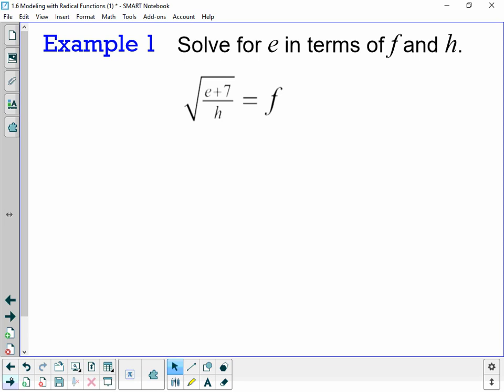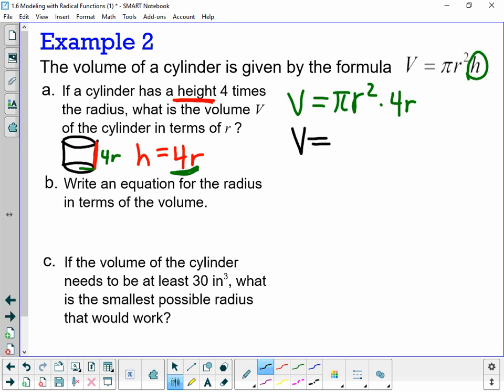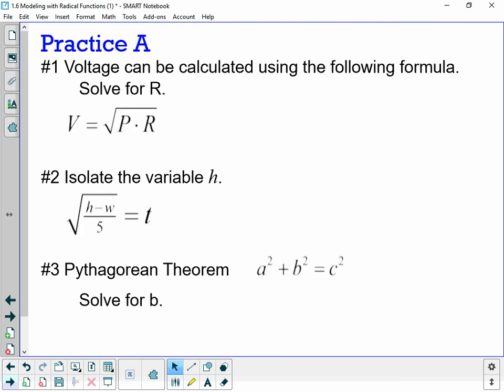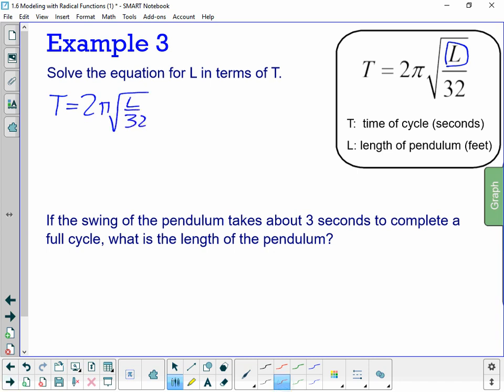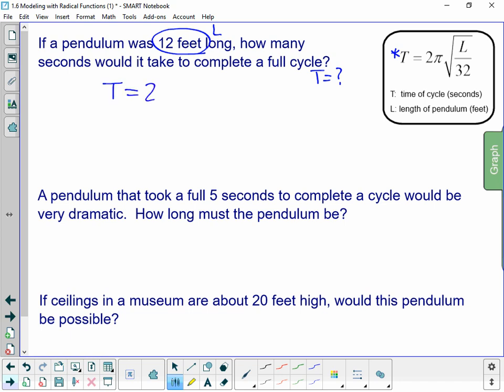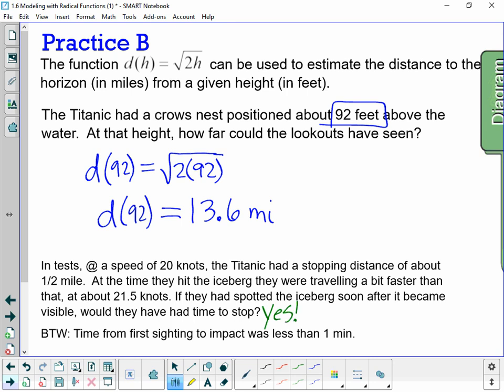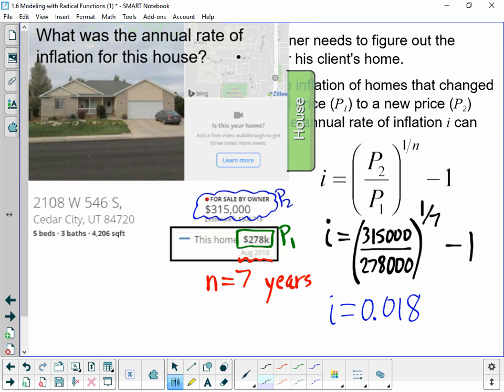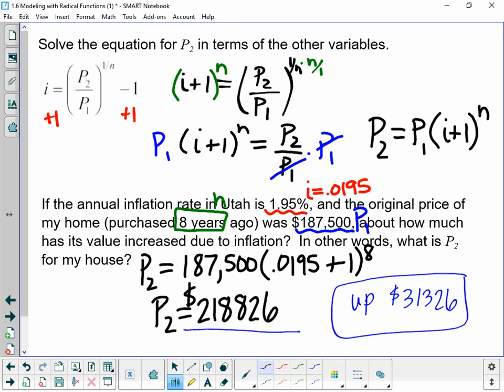Math 3: 1.6 Video